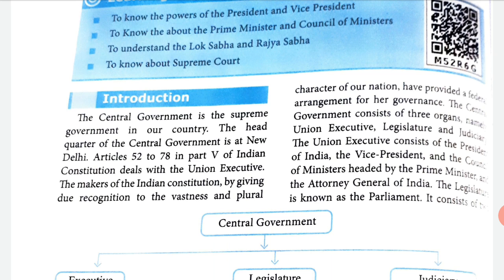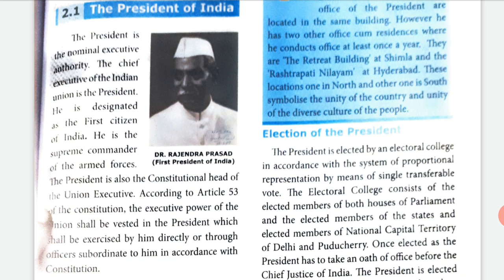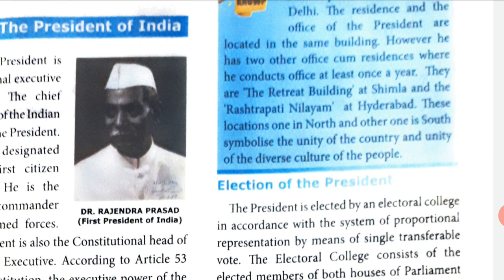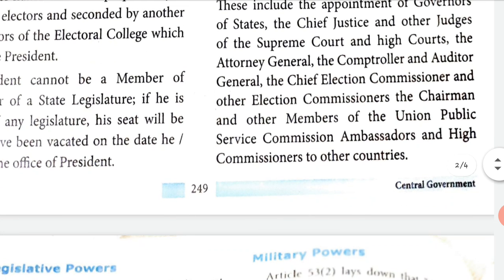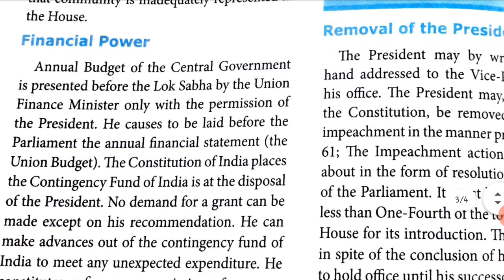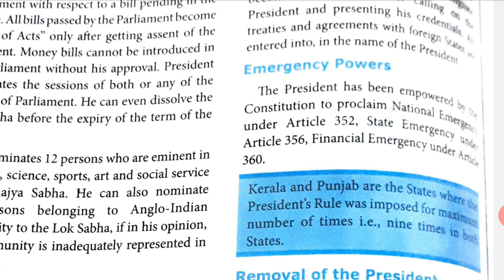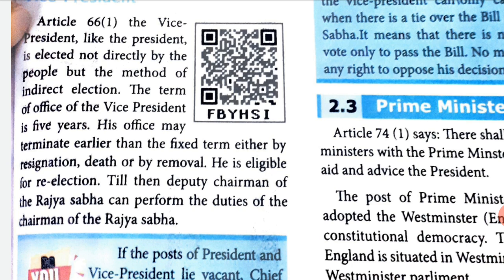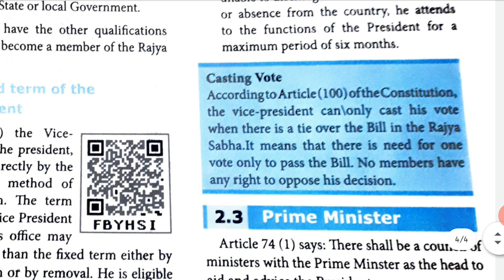10 th social /civics/unit 2/Central government /part 1